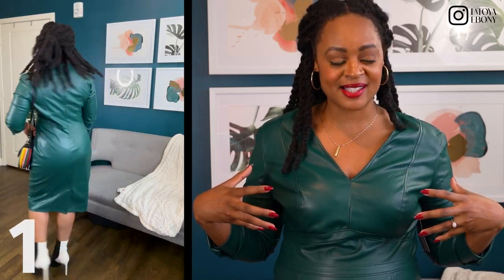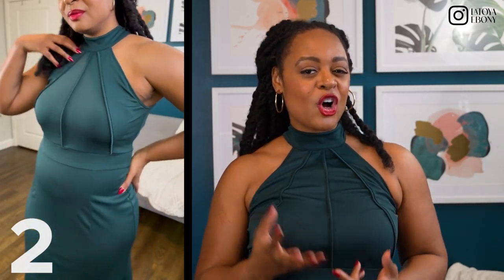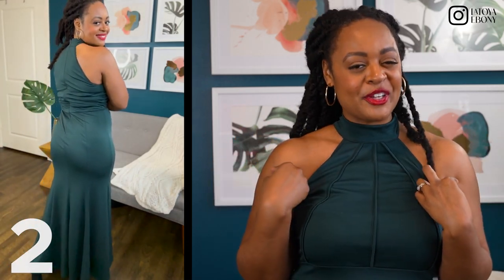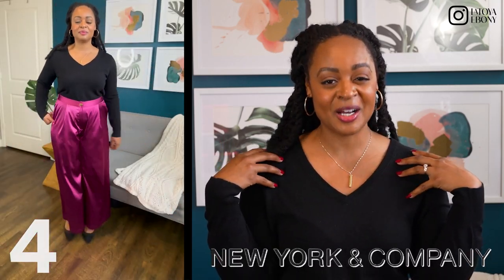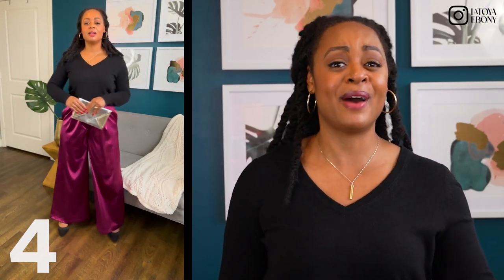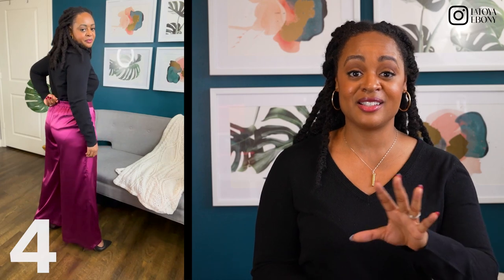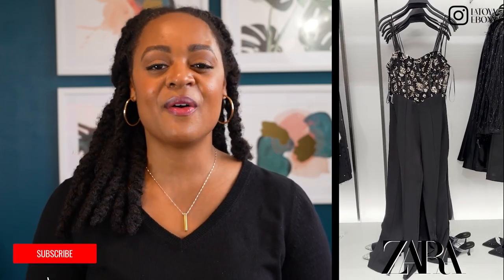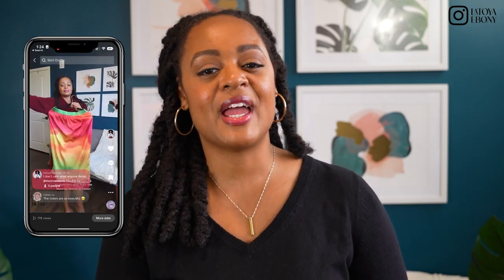4 WEARABLE Holiday Outfits For Every Event | Vlogmas Day 18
Holiday Outfits for any occasion. Dress or no dress, sparkle or no sparkle, special event or hanging with the family - this video gives you an idea for all.

OUTFIT 2
Green Amazon dress:

CAMERA EQUIPMENT & HOME FAVORITES:

The price is exactly the same, we simply get a small percentage for referring you. If you do choose to purchase through our links, know that you help keep our channel moving forward. A big HUG to you!